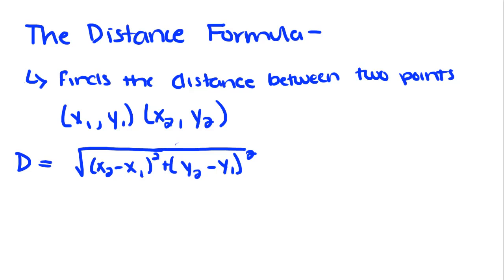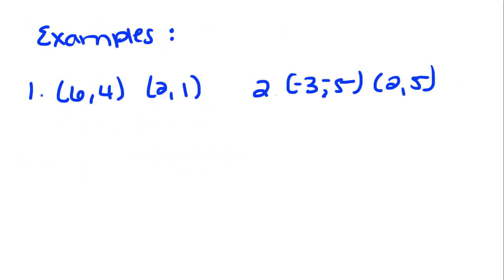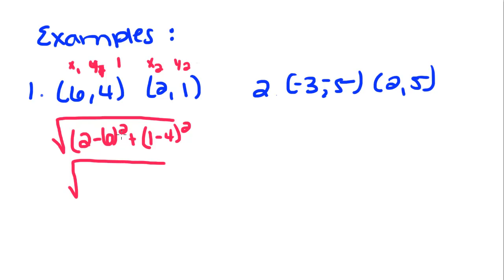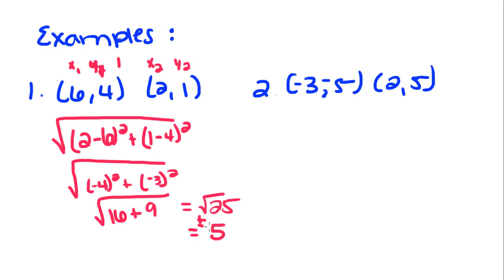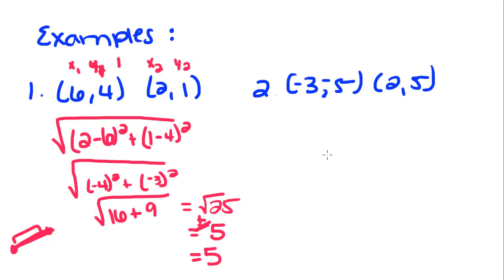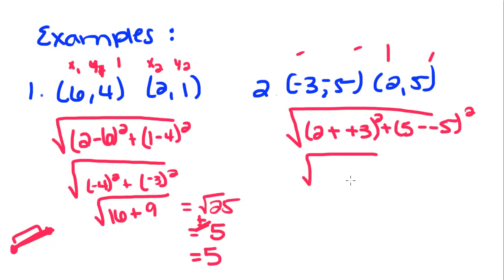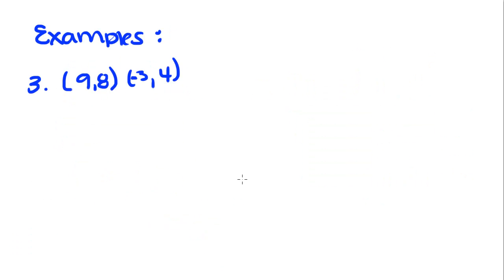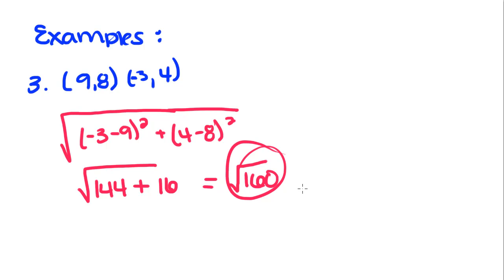Introduction to Geometry - 37 - Distance Formula